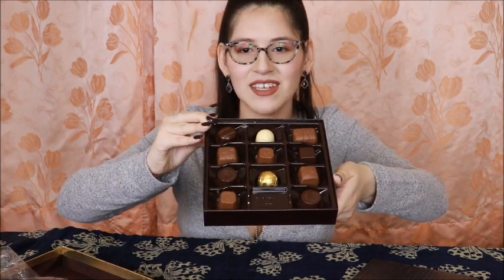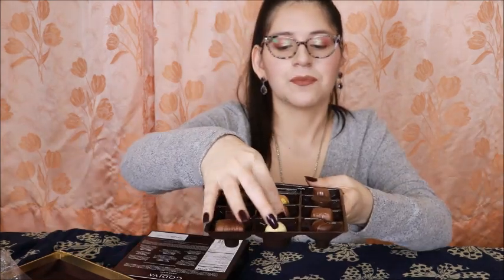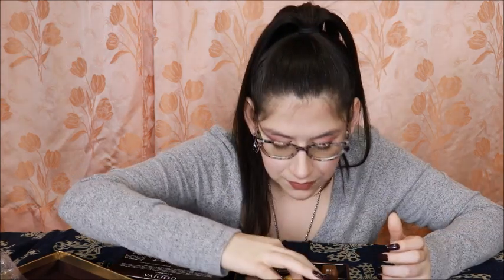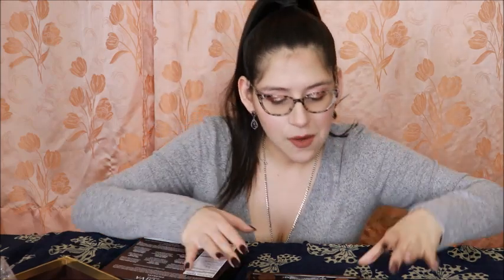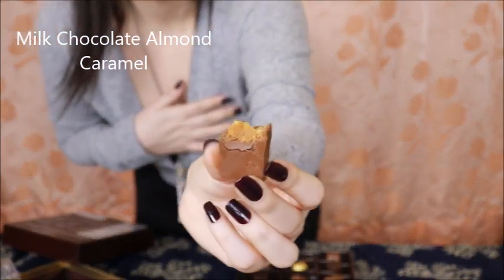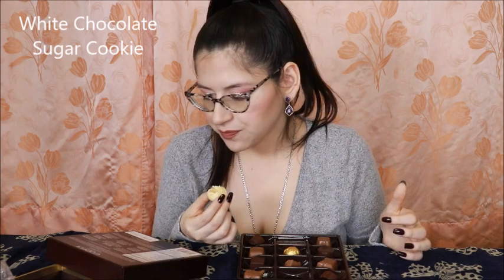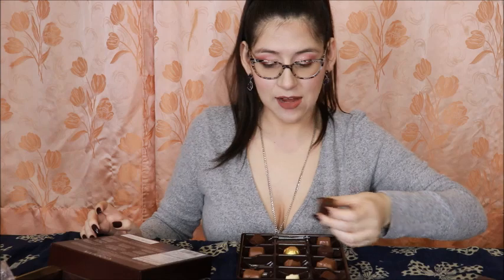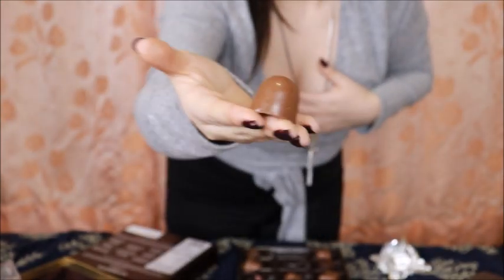Godiva Assorted Chocolate Creations (Box of 11) In Depth Review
Hey there!

     Today I'll be reviewing one of Godiva's holiday chocolate assortment boxes. This is the small eleven piece set. There are eight unique flavors which I will be reviewing in depth :)
The flavors:  (Some I shockingly enjoyed😋 and others... not so much😕)

- Dark Chocolate Coconut: Coconut macaroon and creamy coconut fondant in dark chocolate with milk chocolate stringing
- Milk Chocolate Hazelnut Heaven: A heavenly hazelnut praline covered in milk chocolate
- Milk Chocolate Caramel Embrace: Soft vanilla caramel enrobed in milk chocolate
- White Chocolate Sugar Cookie: A layer if sweet, white chocolate ganache inspired by the buttery , vanilla flavor of sugar cookies, in a white chocolate shell
- Dark Chocolate Raspberry Velvet: Tangy raspberry filling blended into a chocolate ganache, enrobed in dark chocolate
- Dark Chocolate Eclipse: An intense 72% cacao dark chocolate mousse wrapped in sumptuous dark chocolate
- Milk Chocolate Creme Puff: Creme filling inside a milk chocolate shell
- Milk Chocolate Almond Caramel: Crunchy almonds by luscious honey-infused caramel covered in milk chocolate.